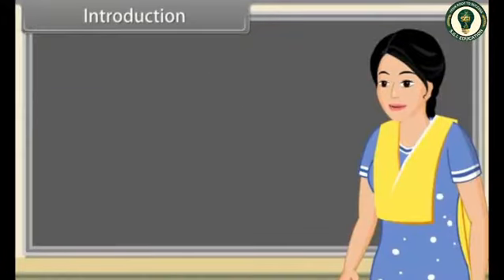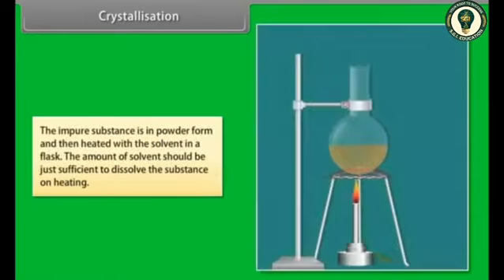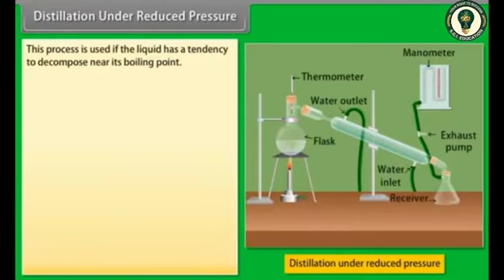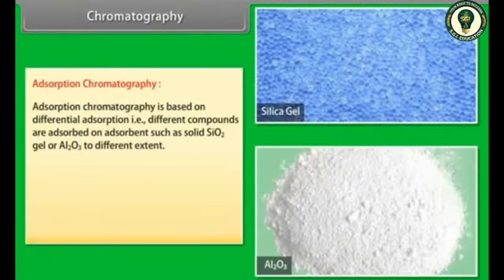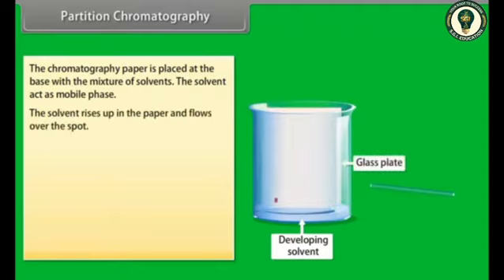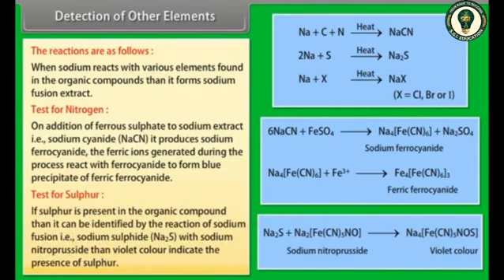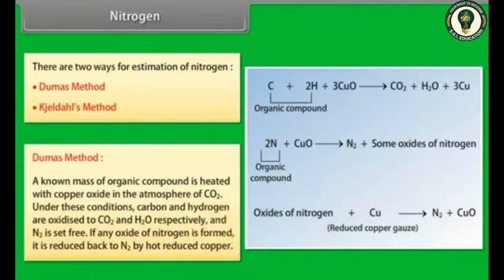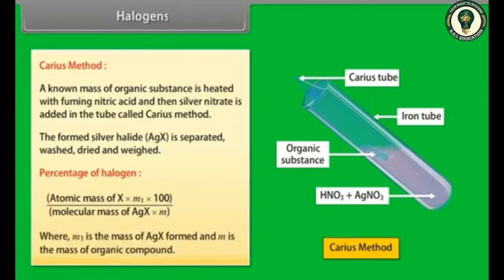GOC Class 11th part 3 qualitative analysis,purification covered by Mak sir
This is also very important to understand OC so take notes and enjoy.